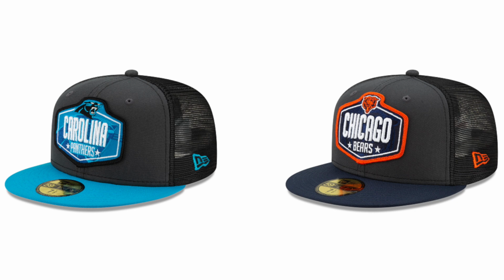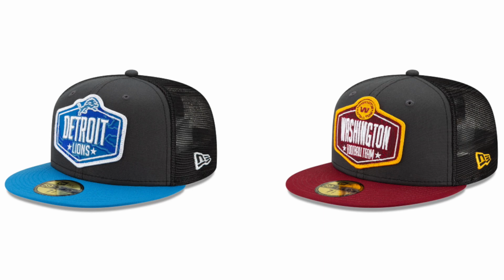2021 NFL Draft Hats Reaction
The NFL has just released all of their 2021 NFL Draft Hats for the upcoming NFL Draft and in this video I give my reaction on how I think they look.

to create anything sports related